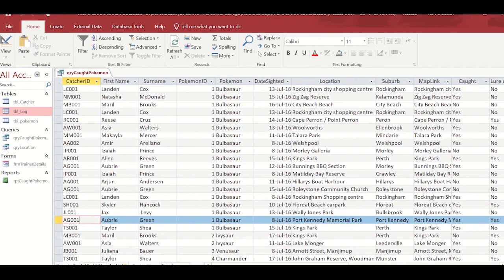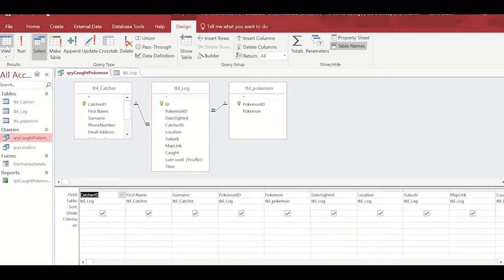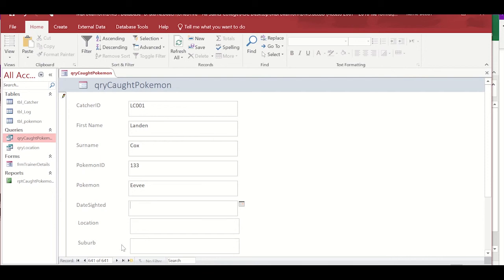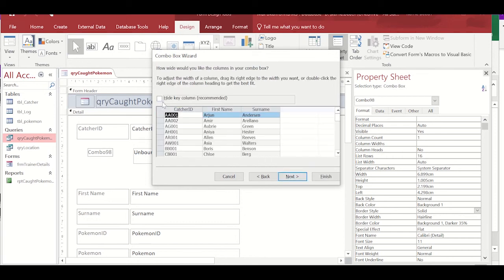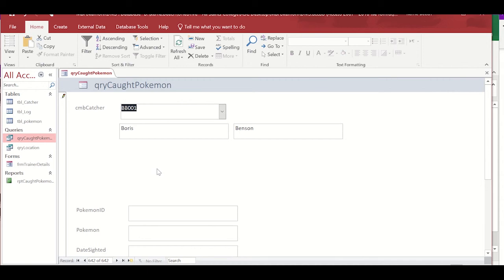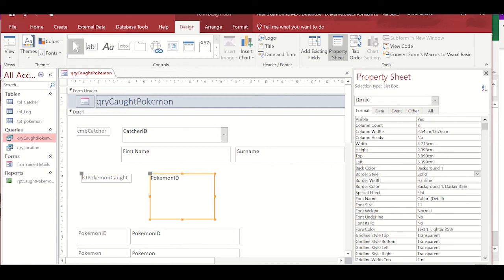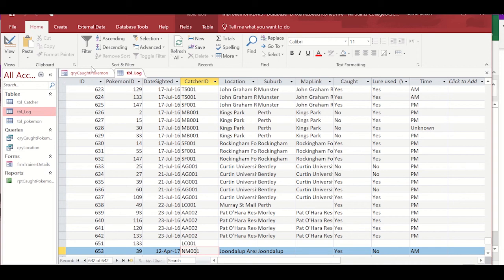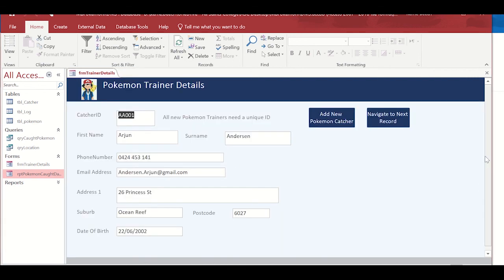How To Create a Form with Combo Boxes & Lists (MS Access)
A slightly more advanced tutorial, which demonstrates how to create a form which uses combo boxes & lists to enable the user to select a record.